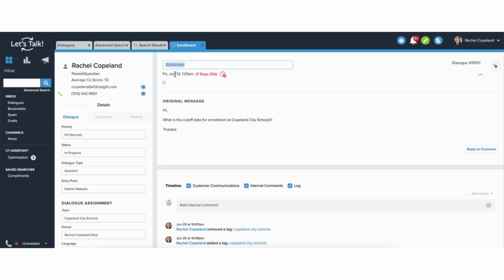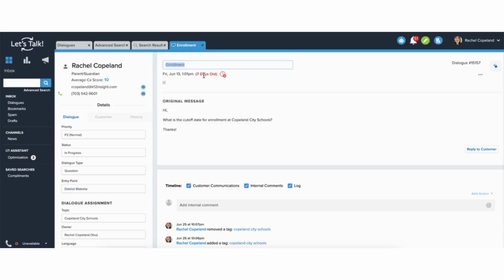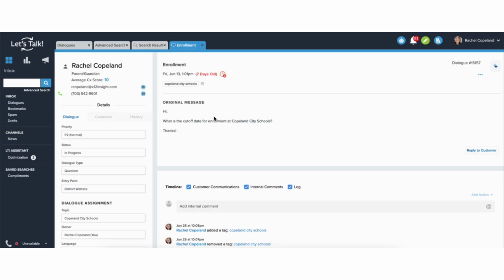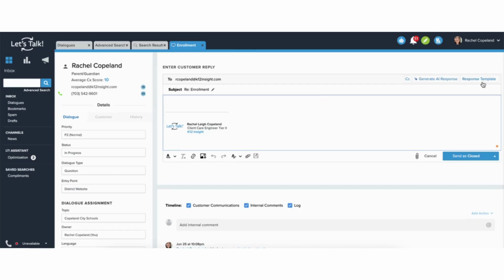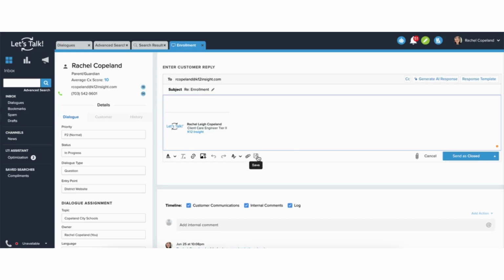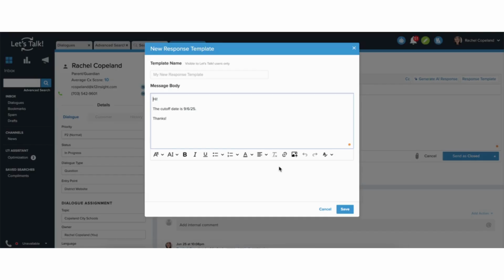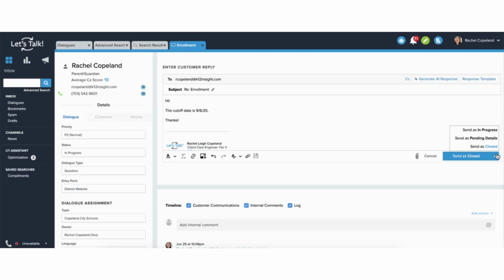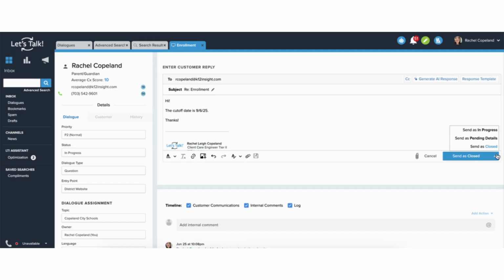Reply to Dialogue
In this video, learn how to effectively reply to dialogues to ensure clear, timely, and professional communication. We’ll cover composing replies, adding attachments, and using templates to speed up your response.

✍️ Compose Clear Replies
Craft messages that address customer needs accurately.
📎 Add Attachments Easily
Share files or images to provide better support.
⚡ Use Templates for Speed
Save time by inserting pre-written responses.